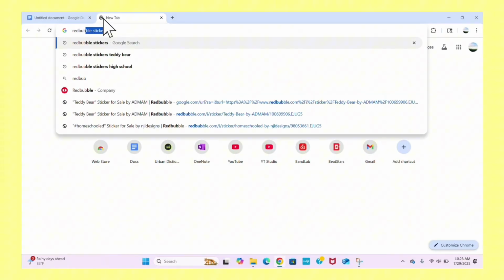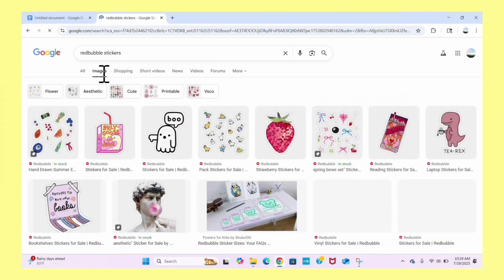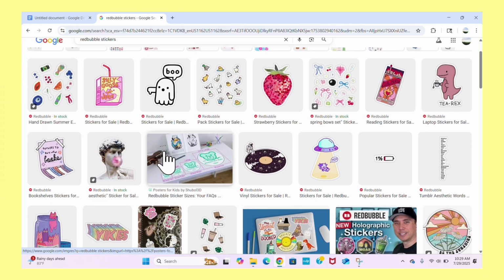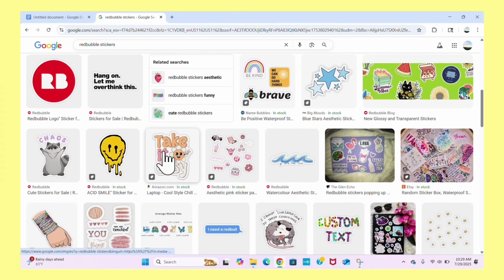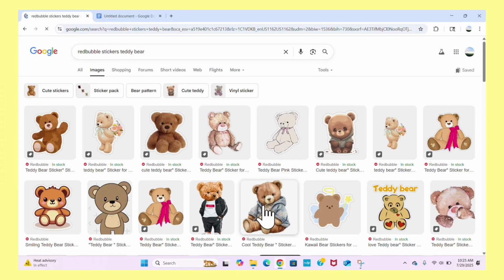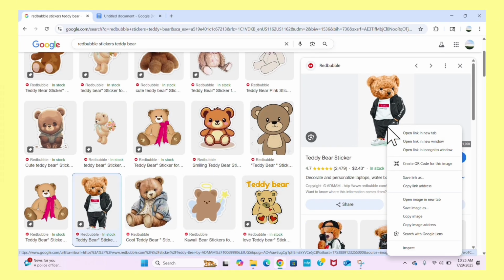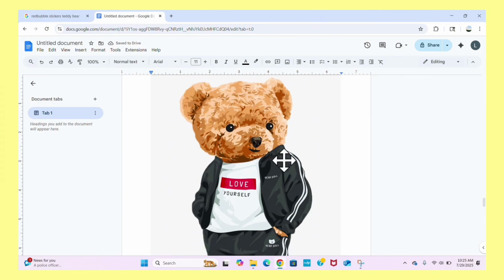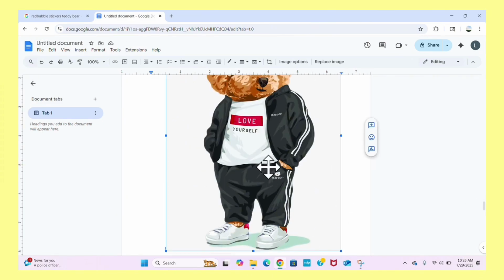How to make aesthetic stickers!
Today we’re making adorable aesthetic Red Bubble stickers! 😆 These are super easy and fun to make so grab your supplies and follow along!

Materials:
Parchment paper
A device with a Google or Word document
Printer
Scissors
Clear ￼packing tape or scotch tape￼
Your creativity, DUH! 🌈😜